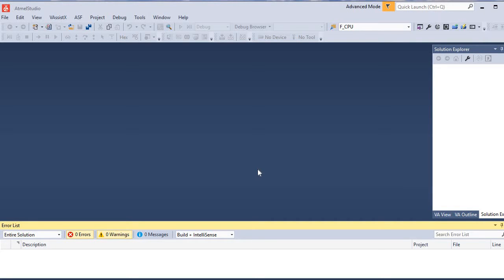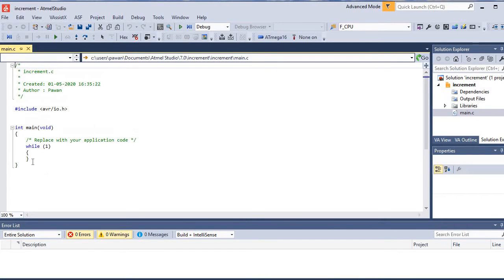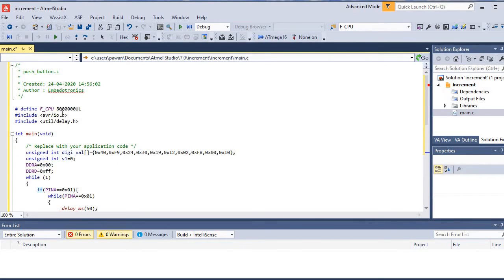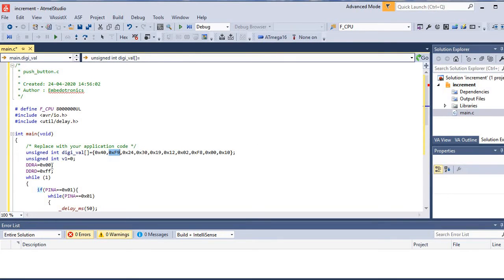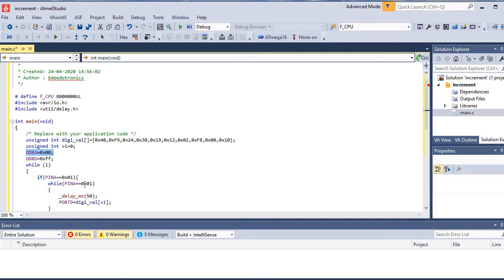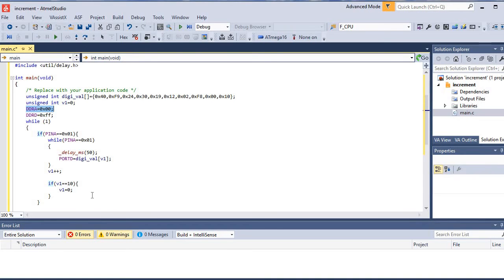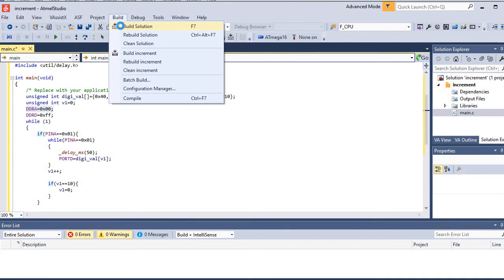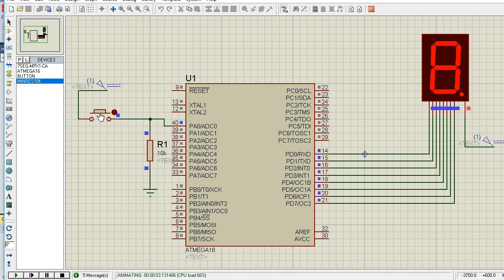Incrementing 7 segment value using push button with Atmega16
In this project I'm going to tell you about how we can increment the 7 segment value using one push button with Atmega16

Amazon India Link to buy Atmega16/32 development board: